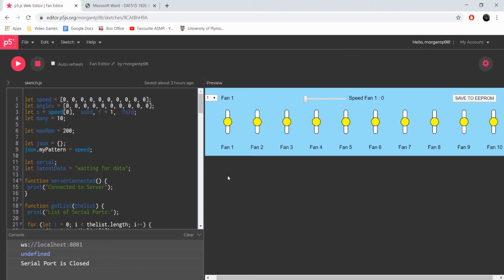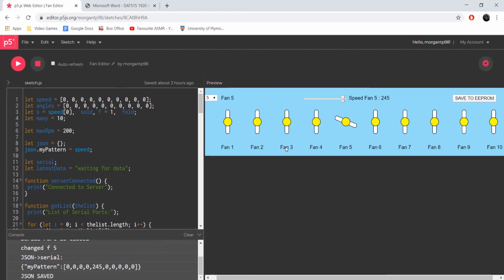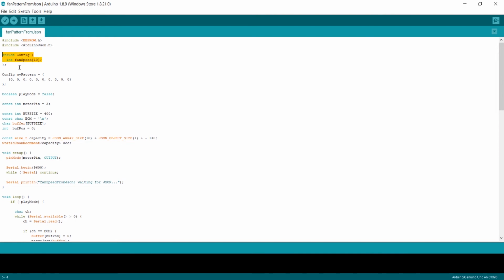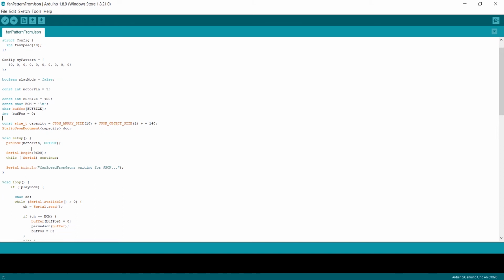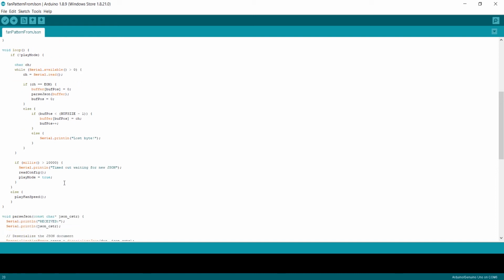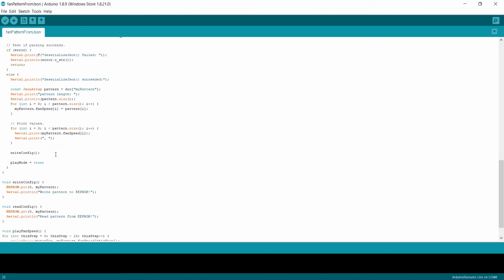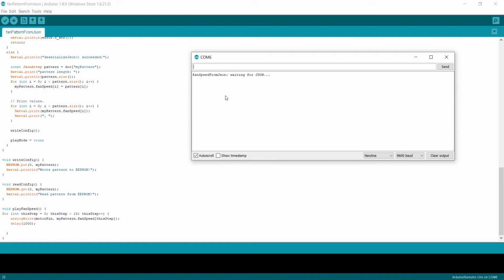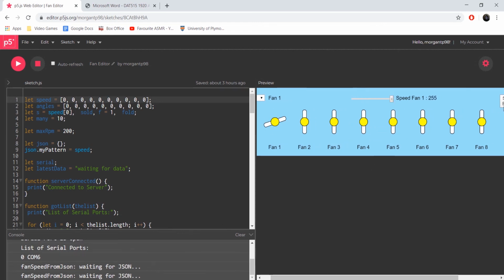DAT515 - Video Presentation